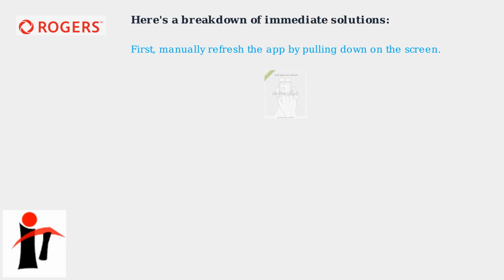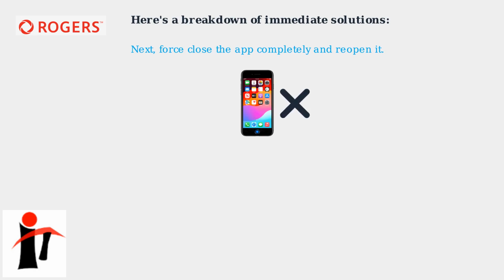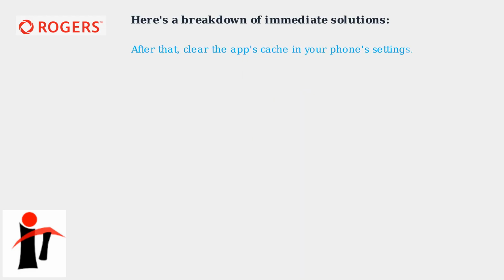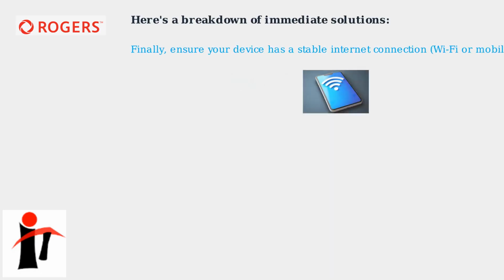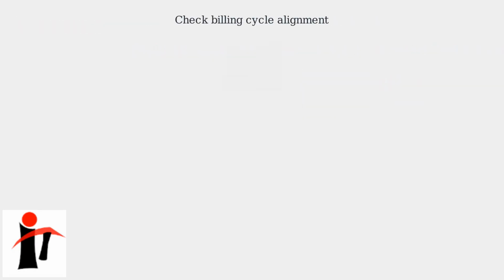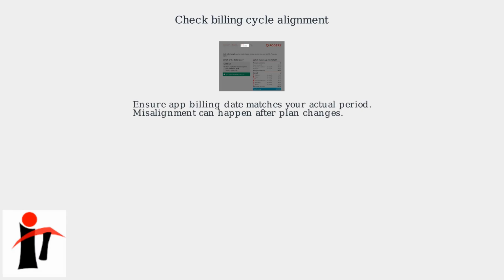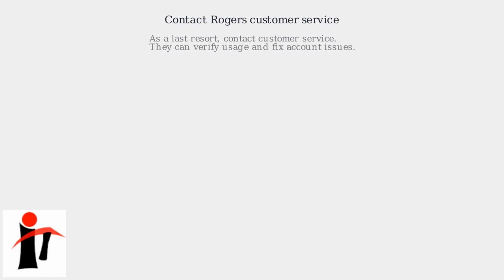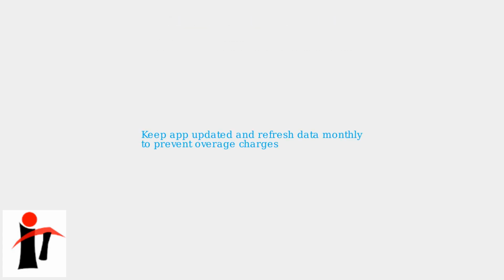How to Fix Rogers App Not Showing Data Usage – Refresh, Billing Cycle & Fix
Fix Rogers app data usage issues 📊! Learn how to refresh, adjust your billing cycle, and troubleshoot to get accurate data usage info with this easy guide. Stay on top of your data!